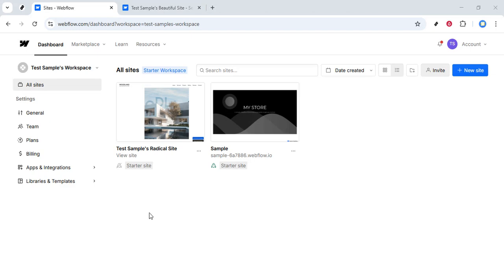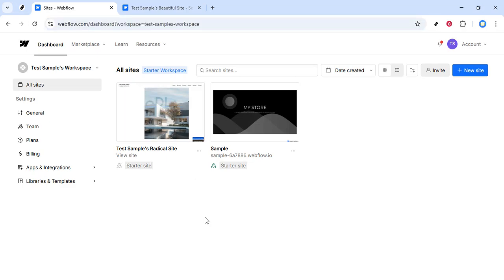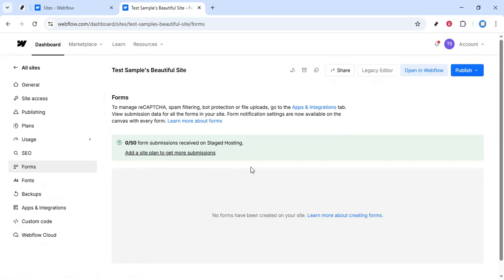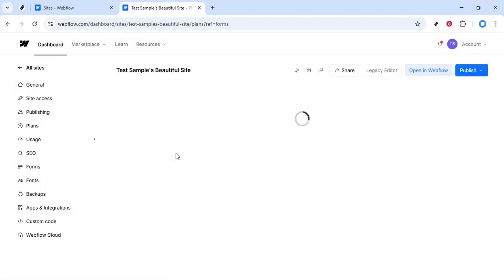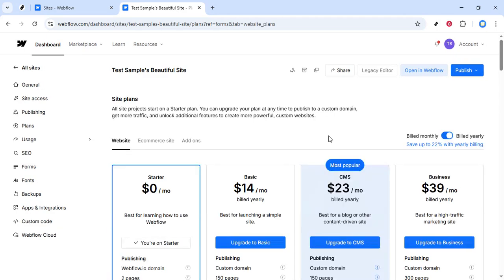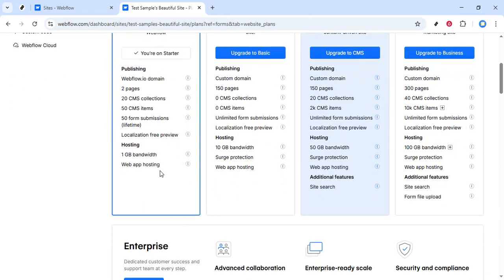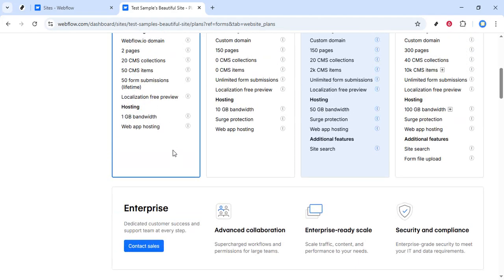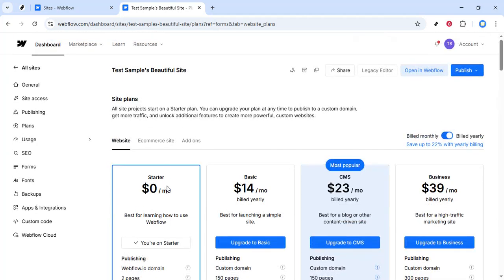How to Set up Email Notifications for Form Submissions in Webflow (Step by Step)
In today's tutorial, we will explore how to set up email notifications for form submissions in Webflow, ensuring you never miss a potential lead. Whether you're building a personal portfolio or a business site, effective communication with your audience is key, and this process will streamline that for you.

By the end of this video, you will understand how to configure email notifications properly, customize your messages, and test the setup to ensure everything works seamlessly. Watch till the end to create an efficient way to manage your form submissions and enhance user engagement.